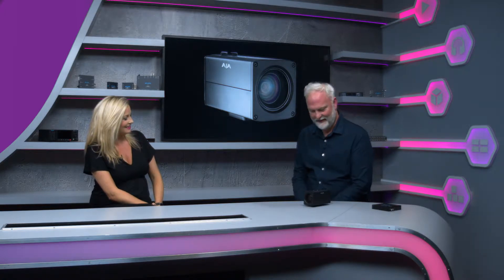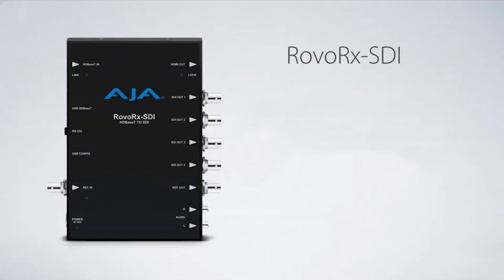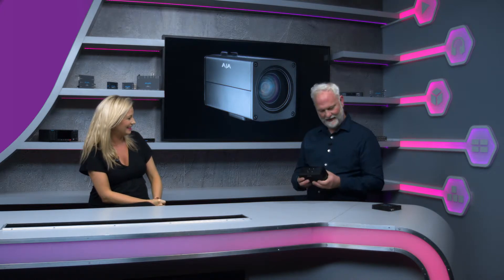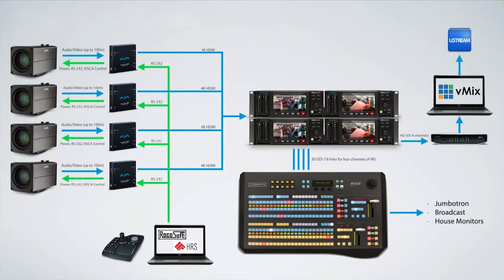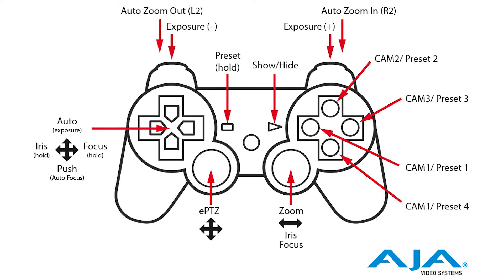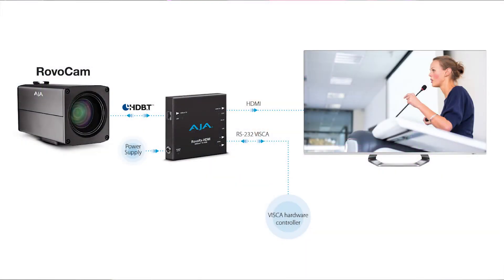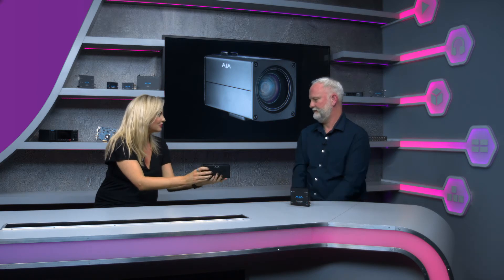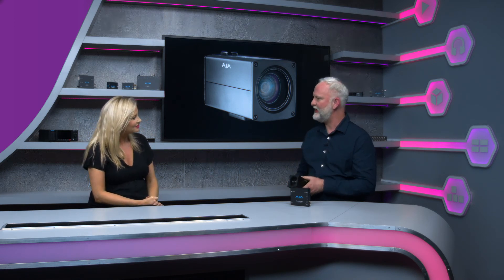AJA RovoCam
Matty Causon from AJA joins us in the studio to talk about the UHD/HDBaseT RovoCam!

RovoCam is AJA’s first compact block camera for industrial, corporate, security, ProAV and broadcast applications. RovoCam’s HDBaseT interface supports control of UltraHD video, power, stereo audio and RS-232 over a single Cat 5e/6 cable.

There are two companion receivers to choose from; RovoRx-HDMI offers the simplest integration with an HDMI output, stereo audio out, control and power. RovoRx-SDI offers both 6G/3G-SDI and HDMI outputs, plus Genlock and other professional features. Both units provide PoH (Power over HDBaseT) to power RovoCam from a distance. Each interfaces with RovoControl, powerful control software for Mac and PC, offering full control of RovoCam's numerous advanced features.
Features
Superior Optics, Simply Delivered

RovoCam’s marriage of lens to delivery begins with superior Sony optics, complete with built-in 12x optical zoom and up to 20x zoom with Sony Super Resolution Zoom and autofocus or manual focus capabilities; all easily controlled remotely via Sony's VISCA protocol.

RovoCam is built around Sony’s 4K (Sony FCB-ER8300) camera module featuring a back illuminated CMOS sensor and Sony image processing for excellent performance.

What sets RovoCam apart from other cameras in its category, is an integrated HDBaseT interface supporting uncompressed video, power, stereo audio and RS-232 control over a single Cat 5e/6 cable running at lengths of up to 100 meters.

Delivering this much functionality and power with single cable connectivity dramatically simplifies installation, camera setup and footprint requirements.

Distance, Power and Control. All Over a Single Cable

HDBaseT sits at the heart of RovoCam.

RovoCam itself features an integrated HDBaseT transmitter. Not only does HDBaseT offer affordable long cable runs up to 100 meters over standard Cat5e/6 cables, it also passes RovoCam’s gorgeous UltraHD/HD imagery, audio, control of the camera, and power to the unit.

A single Cat 5e/6 cable carries all uncompressed video, 2-Channel audio, VISCA camera control, and power for the simplest installation ever due to RovoCam’s integrated HDBaseT interface.

Connectivity:

• 1 x HDBaseT connector (RJ-45) allowing camera interaction and control, uncompressed video, audio and power all over one Cat 5e/6 cable.
• 1 x 3.5mm Stereo Mic audio input
• 1 x 3.5mm RS-232 input
• 1 x local power connector

Simple to Install. Simple to Operate.

Note: Power and RS-232 connections on RovoCam are not needed if those functions are supplied by the HDBaseT interface.

Robust, Reliable, Desirable

RovoCam is small enough to fit in the palm of your hand. Built of rugged aluminum, RovoCam is reliable and built for serious use, and its light weight and compact body allows simple mounting in a wide range of scenarios. From tripod, stage, conference room to security camera mounts, RovoCam can go wherever you need it to.

RovoCam is also compatible with standard Sony outdoor housings, ensuring reliable performance in all outdoor environments.

RovoControl

RovoControl is free software from AJA for macOS, Windows and Linux designed to be a simple application for controlling one or multiple RovoCams, offering easy control of all the main camera features like zoom, iris and focus.
RovoControl uniquely offer electronic PTZ for moving an HD 1080p box around the UltraHD frame, allowing Pan and Tilt for HD output.

RovoControl v3.0 software features:

• USB controller support for mapping RovoControl controls to a USB interface for game style controllers and USB joysticks
• Exposure control for simpler camera control in the GUI
• Improved preset command and control with global, camera and ePTZ preset control advancements
• Import/Export of settings for sharing setups and con gurations
• A high DPI UI mode for GUI on high rez displays
• Crosshair selector for more refined Spot AE and Spot Focus control
• Zoom control enhancements
• A new summary line in the RovoControl UI provides an overview of basic settings for quick reference